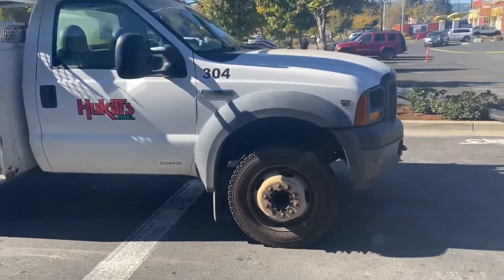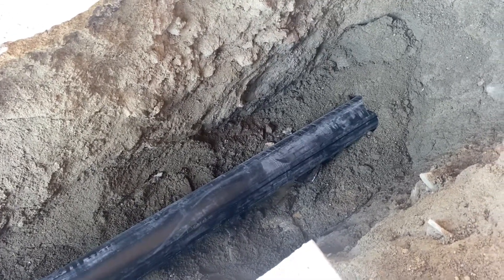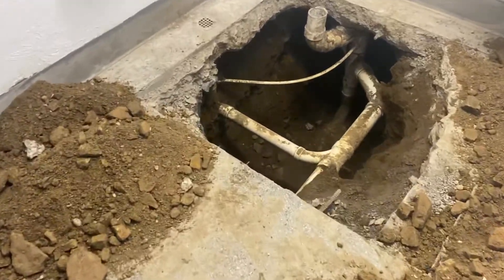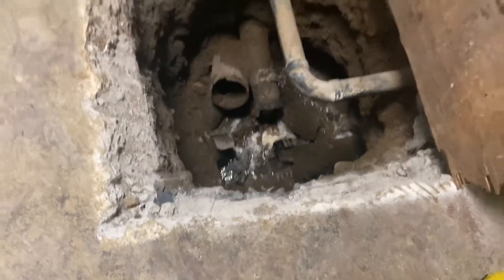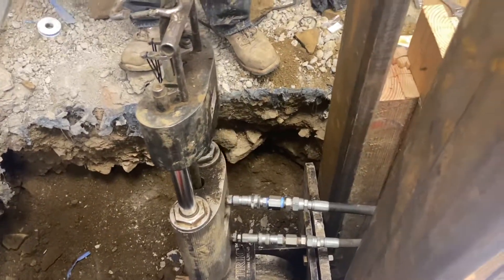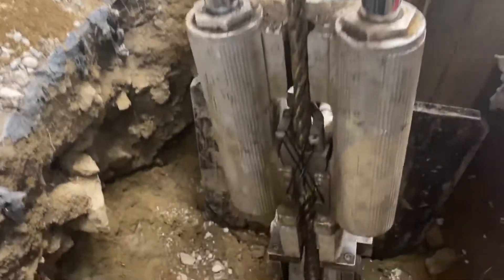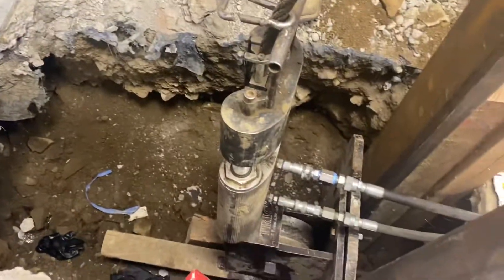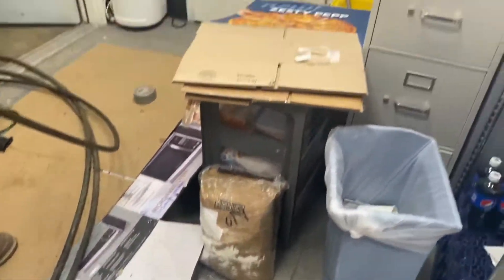Trenchless sewer line replacement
Pipe bursting 120 feet of 6 inch sewer line underneath five separate stores in a commercial building without having to dig the entire inside of the buildings up. Just have to dig down in spots for connections.